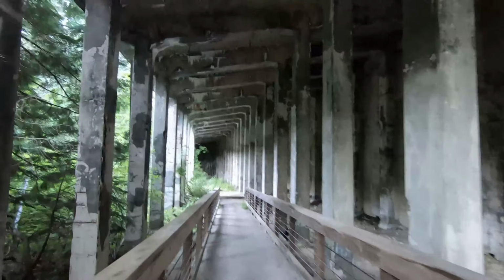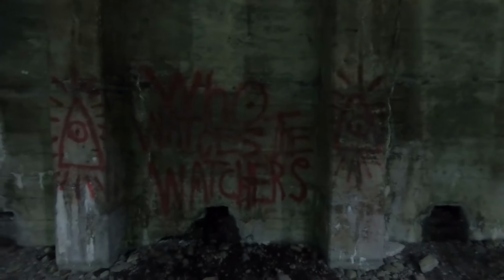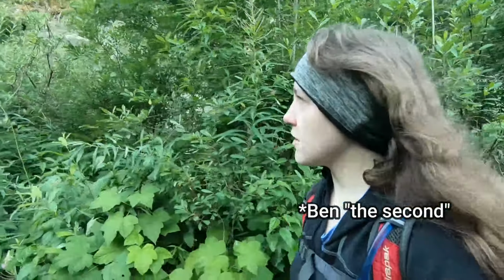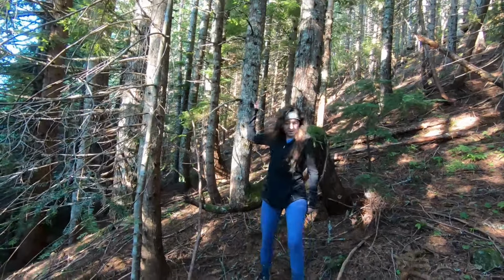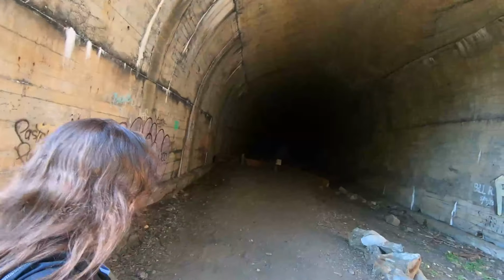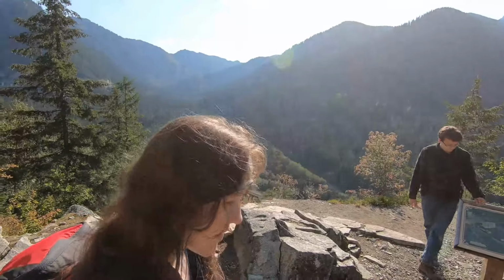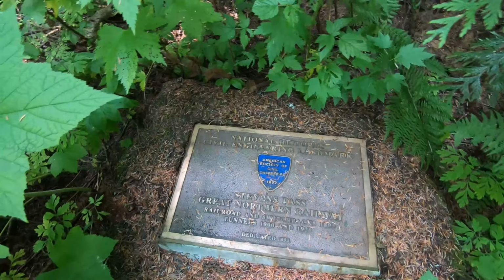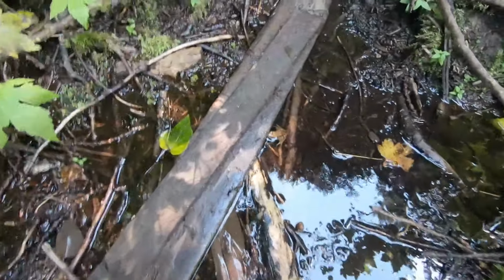Hiking the Iron Goat Trail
Iron goat is a fascinating hike at Steven's pass Washington. The trail is full of historical railroad structures and educational sites + beautiful mountain views.